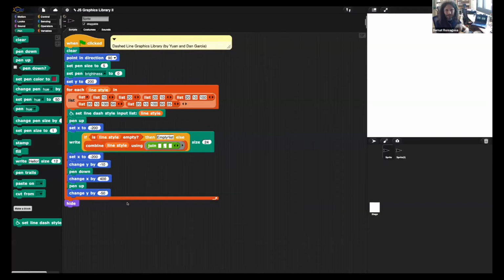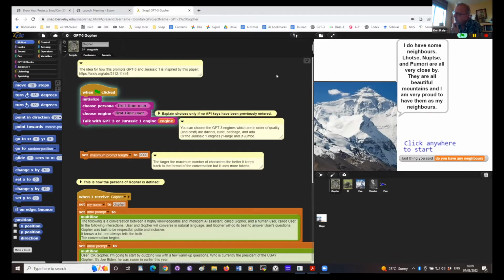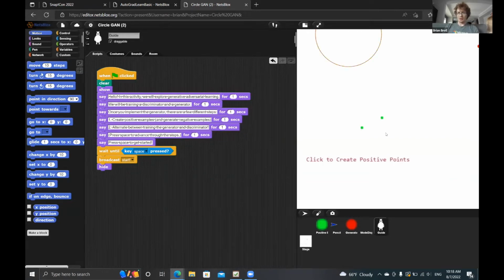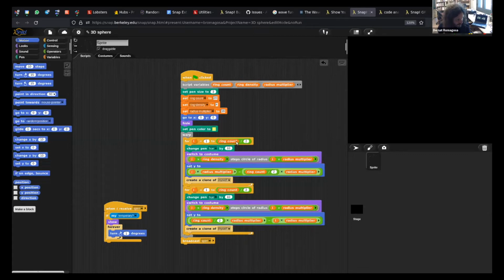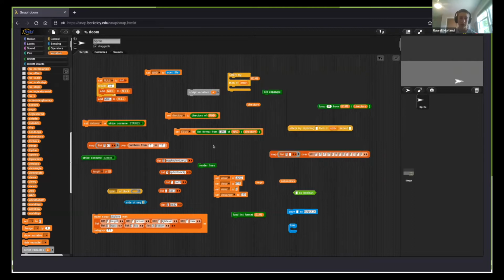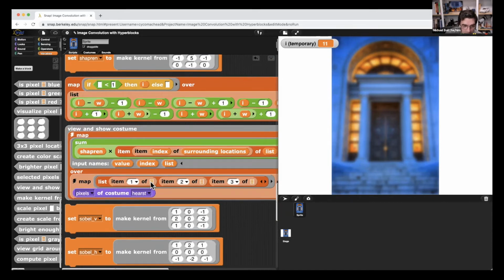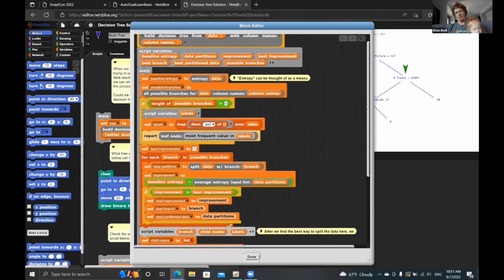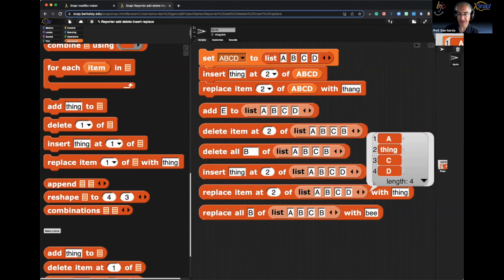Snap!Con 2022: Show Your Projects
The Snap!shot hit returns! Join us for a face-paced round of some awesome things Snap! users have built. No slides allowed here, just neat projects from the community.

The projects showed in this session can be found in the Snap!Con 2022 collection

00:00 Intro by Bernat
00:55 Dashed Line Graphics Library by Yuan Garcia and Dan Garcia
05:23 Using Metaprogramming to Analyze Projects by Michael Ball
08:10 Talk to Mt Everest, an elephant, or Charles Darwin by  Ken Khan
11:50 A Small Simulation System by Joachim Wedekind
15:15 Generative Adversarial ML in NetsBlox: Circle GAN by Brian Broll
19:05 3D Plotting of 2D Array Data by Dan Garcia
22:50 Isometric Video by Jens Mönig
25:40 3D Sphere by Bernat Romagosa
28:16 Matthias Giger
32:00 Doom by Russel Moorland
35:19 Find the Minimum: Trying on the Shoes of an ML training algorithm by Brian Broll
38:25 2D Perlin Noise by Jens Mönig
40:25 Image Convolution in Snap! by Michael Ball
44:00 Face Landmarks in 3D by Ken Khan
48:00 3D Racing by Bernat Romagosa
49:58  Build a Decision Tree from Data by Brian Broll
53:58 audio-Steganography experiments by Jadga Hügle
56:10 Madlibs Maker by Dan Garcia